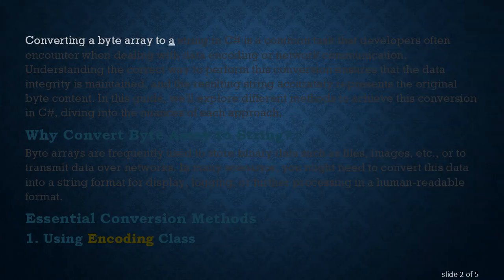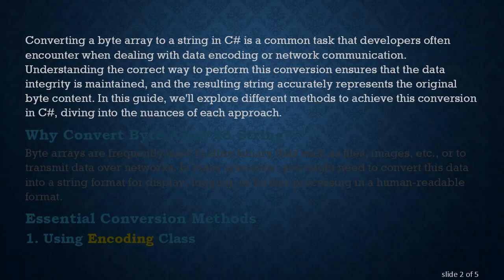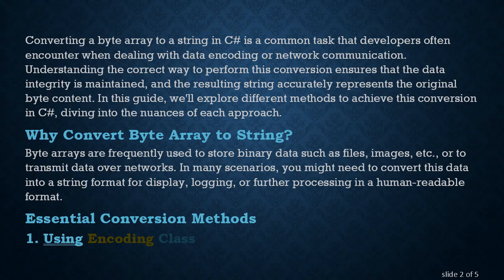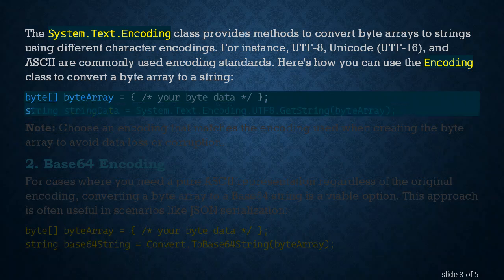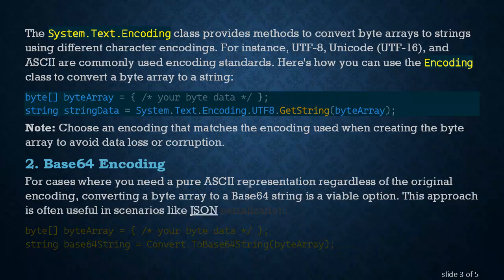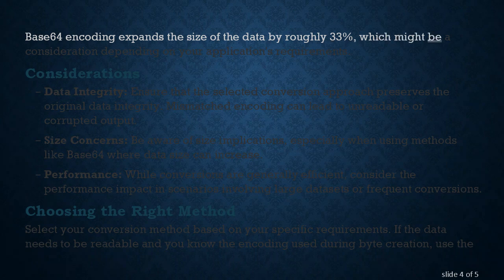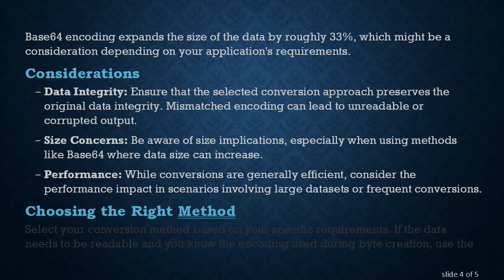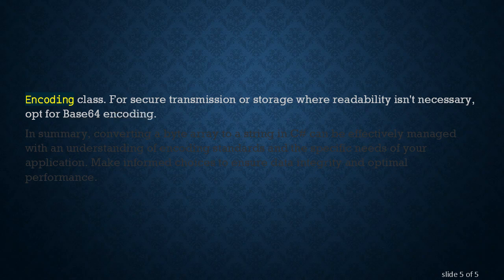How to Convert a Byte Array to a String in C#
Summary: Learn the best practices for converting a byte array to a readable string in C#. This guide explains various techniques and when to use them effectively.
Converting a byte array to a string in C is a common task that developers often encounter when dealing with data encoding or network communication. Understanding the correct way to perform this conversion ensures that the data integrity is maintained, and the resulting string accurately represents the original byte content. In this post, we'll explore different methods to achieve this conversion in C, diving into the nuances of each approach.

Why Convert Byte Array to String?

Byte arrays are frequently used to store binary data such as files, images, etc., or to transmit data over networks. In many scenarios, you might need to convert this data into a string format for display, logging, or further processing in a human-readable format.

Essential Conversion Methods

1. Using Encoding Class

The System.Text.Encoding class provides methods to convert byte arrays to strings using different character encodings. For instance, UTF-8, Unicode (UTF-16), and ASCII are commonly used encoding standards. Here's how you can use the Encoding class to convert a byte array to a string:

Note: Choose an encoding that matches the encoding used when creating the byte array to avoid data loss or corruption.

2. Base64 Encoding

For cases where you need a pure ASCII representation regardless of the original encoding, converting a byte array to a Base64 string is a viable option. This approach is often useful in scenarios like JSON serialization:

Base64 encoding expands the size of the data by roughly 33%, which might be a consideration depending on your application's requirements.

Considerations

Data Integrity: Ensure that the selected conversion approach preserves the original data integrity. Mismatched encoding can lead to unreadable or corrupted output.

Size Concerns: Be aware of size implications, especially when using methods like Base64 where data size can increase.

Performance: While conversions are generally efficient, consider the performance impact in scenarios involving large datasets or frequent conversions.

Choosing the Right Method

Select your conversion method based on your specific requirements. If the data needs to be readable and you know the encoding used during byte creation, use the Encoding class. For secure transmission or storage where readability isn't necessary, opt for Base64 encoding.

In summary, converting a byte array to a string in C can be effectively managed with an understanding of encoding standards and the specific needs of your application. Make informed choices to ensure data integrity and optimal performance.